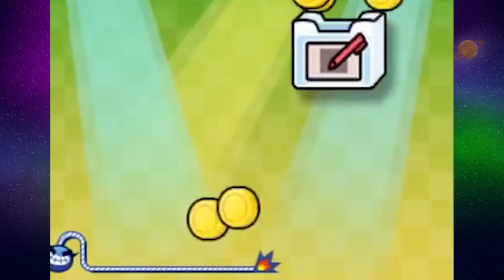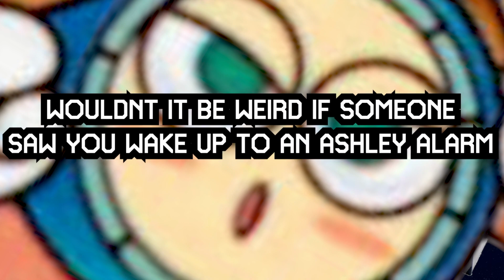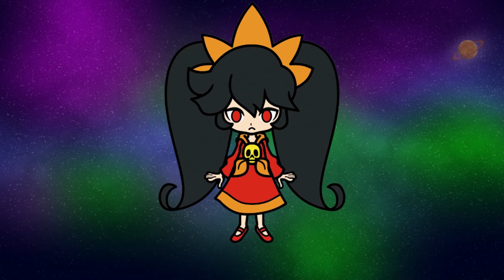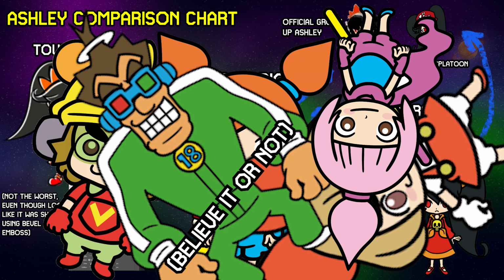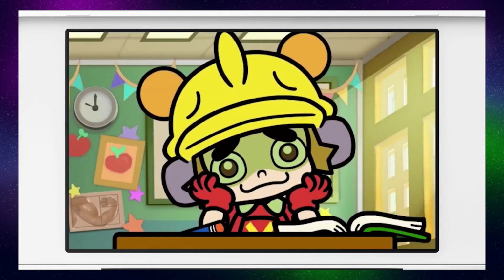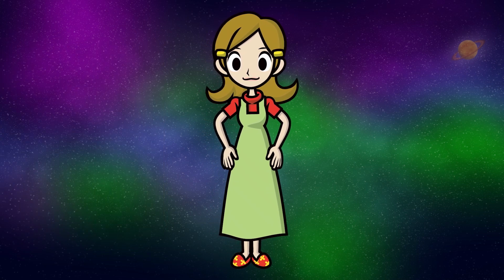WarioWare... Gold? [REVIEW]